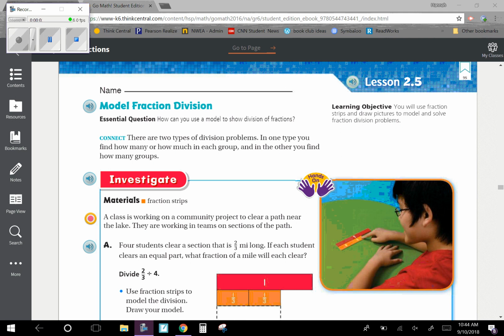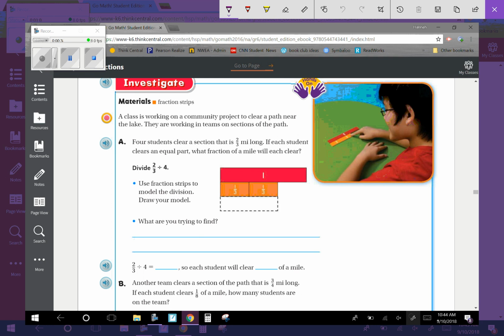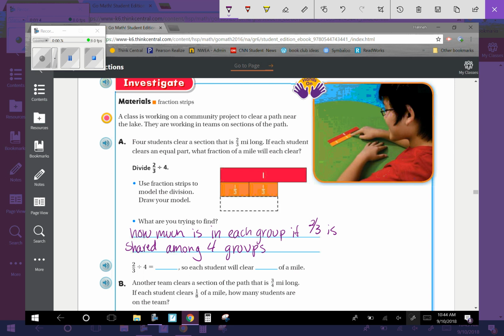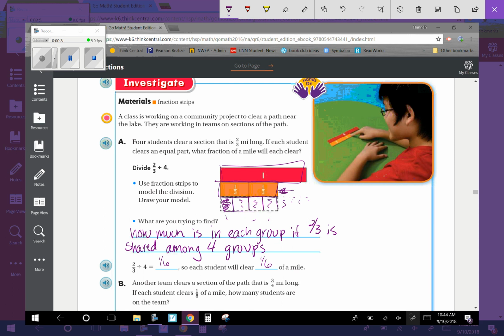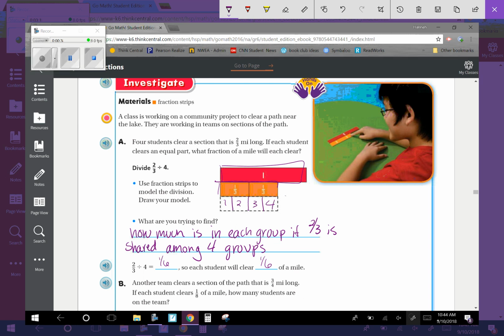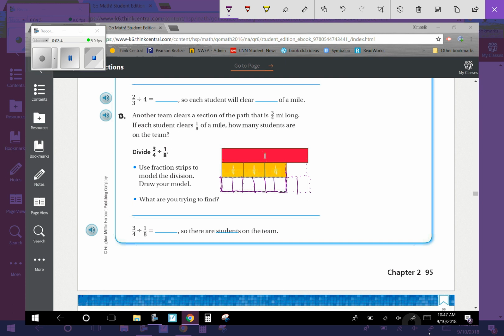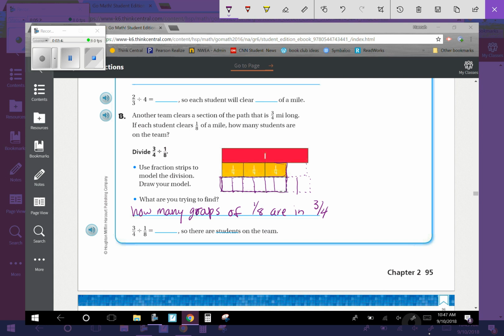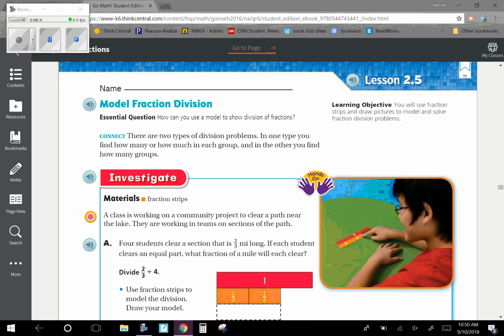2.5 Math Instructional Video